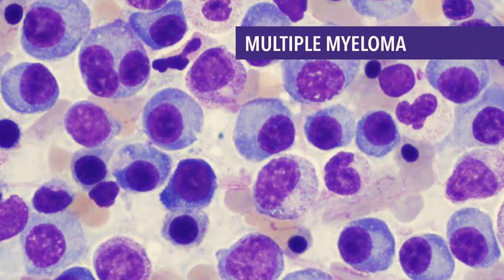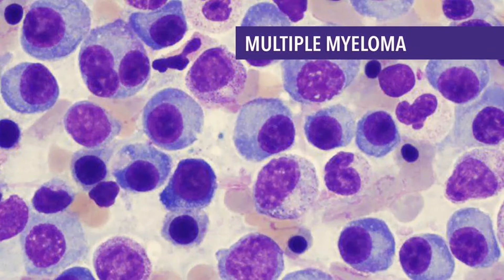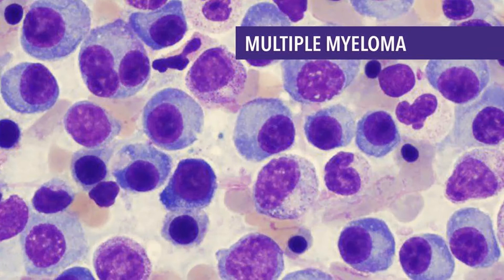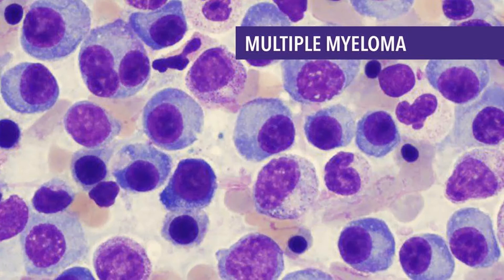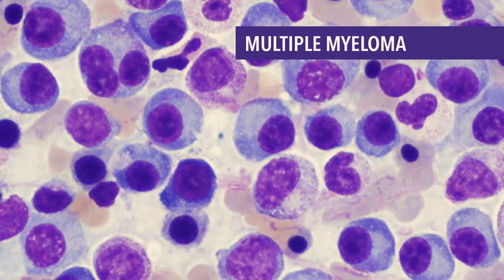What Is Multiple Myeloma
Cancer starts when cells begin to grow out of control. Cells in nearly any part of the body can become cancer, and can spread to other areas. To learn more about how cancers start and spread, see What Is Cancer?

Multiple myeloma is a cancer of plasma cells. Normal plasma cells are found in the bone marrow and are an important part of the immune system. The immune system is made up of several types of cells that work together to fight infections and other diseases. Lymphocytes (lymph cells) are one of the main types of white blood cells in the immune system and include T cells and B cells. Lymphocytes are in many areas of the body, such as lymph nodes, the bone marrow, the intestines, and the bloodstream.

When B cells respond to an infection, they mature and change into plasma cells. Plasma cells make the antibodies (also called immunoglobulins) that help the body attack and kill germs. Plasma cells, are found mainly in the bone marrow. Bone marrow is the soft tissue inside bones. In addition to plasma cells, normal bone marrow is also the home for other blood cells such as red cells, white cells, and platelets.

In general, when plasma cells become cancerous and grow out of control, this is called multiple myeloma. The plasma cells make an abnormal protein (antibody) known by several different names, including monoclonal immunoglobulin, monoclonal protein (M-protein), M-spike, or paraprotein.

There are, however, other plasma cell disorders that also have abnormal plasma cells but do not meet the criteria to be called active multiple myeloma. These other plasma cell disorders include:

Monoclonal gammopathy of uncertain significance (MGUS)
Smoldering multiple myeloma (SMM)
Solitary plasmacytoma
Light chain amyloidosis.
Multiple myeloma features
Low blood counts
In multiple myeloma, the overgrowth of plasma cells in the bone marrow can crowd out normal blood-forming cells, leading to low blood counts.

This can cause anemia (a shortage of red blood cells). People with anemia become weak and fatigued.
Multiple myeloma can also cause the level of platelets in the blood to become low (called thrombocytopenia). This can lead to increased bleeding and bruising.
Another condition that can develop is leukopenia (a shortage of normal white blood cells). This can lead to problems fighting infections.
Bone and calcium problems
Myeloma cells also interfere with cells that help keep bones strong. Bones are constantly being remade to keep them strong. Two kinds of bone cells work together to keep bones healthy and strong:

Osteoclasts break down old bone
Osteoblasts lay down new bone
Myeloma cells make a substance that tells the osteoclasts to speed up dissolving the bone. So old bone is broken down without new bone to replace it, making the bones weak and easy to break. Fractured bones are a major problem in people with myeloma. This increase in bone break-down can also raise calcium levels in the blood. Problems caused by high calcium levels are discussed in Signs and Symptoms of Multiple Myeloma.

Infections
Abnormal plasma cells cannot protect the body from infections. As mentioned before, normal plasma cells produce antibodies that attack germs. In multiple myeloma, the myeloma cells crowd out the normal plasma cells, so that antibodies to fight the infection can’t be made. The antibody made by the myeloma cells does not help fight infections. That’s because the myeloma cells are just many copies of the same plasma cell – all making copies of the same exact (or monoclonal) antibody.

Kidney problems
Myeloma cells make an antibody that can harm the kidneys, leading to kidney damage and even kidney failure.

Other Plasma Cell Disorders
Monoclonal gammopathy
A monoclonal gammopathy is when plasma cells make too many copies of the same antibody. It is usually found on a routine blood test when looking for other conditions. Although people with multiple myeloma have a monoclonal gammopathy, not everyone with monoclonal gammopathy has multiple myeloma. It can also occur in other diseases, such as Waldenstrom macroglobulinemia and some lymphomas. It can also occur in a disorder known as monoclonal gammopathy of undetermined significance (MGUS), which does not cause problems like multiple myeloma does. However, some people with MGUS will eventually go on to develop multiple myeloma or other diseases.

Monoclonal gammopathy of undetermined significance
In monoclonal gammopathy of undetermined significance (MGUS), abnormal plasma cells make many copies of the same antibody (called a monoclonal protein). However, these plasma cells do not form an actual tumor or mass and do not cause any of the problems seen in multiple myeloma.